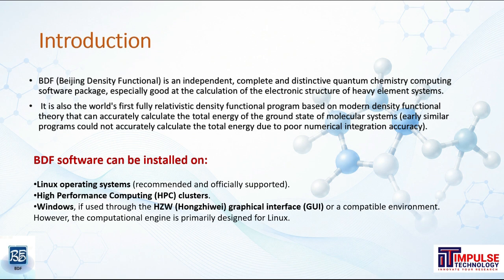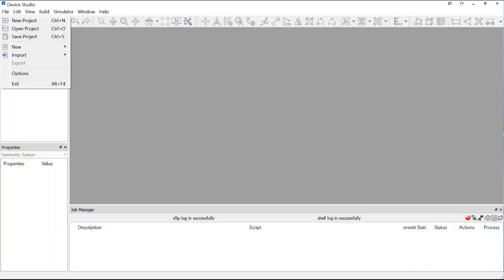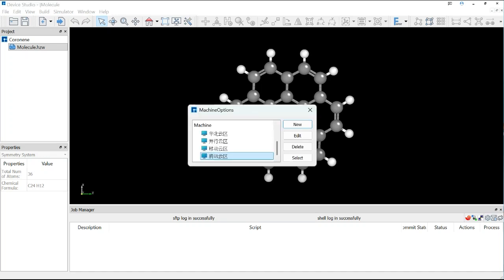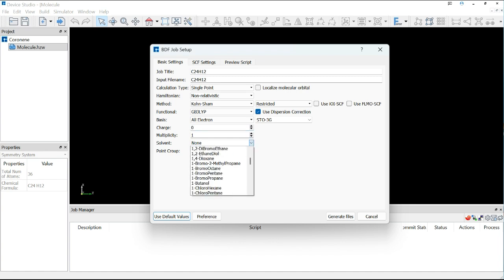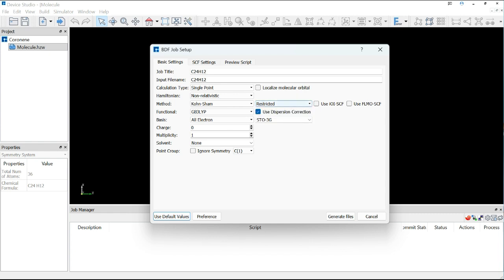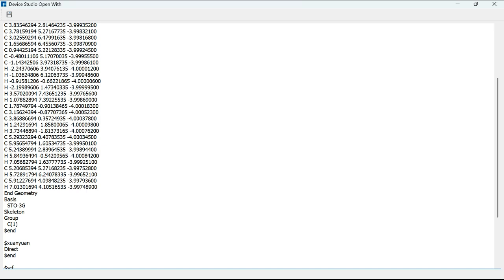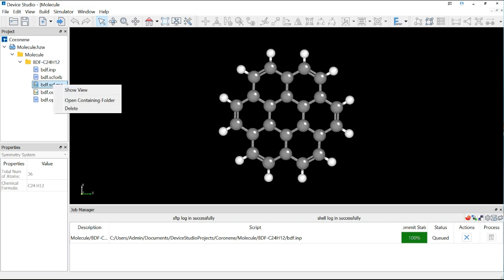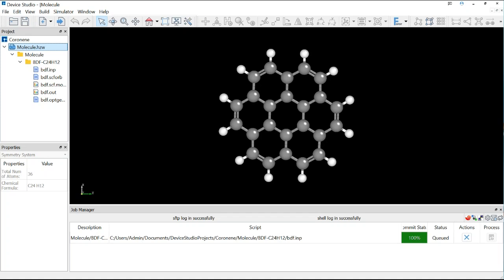Single Point Energy calculation Using BDF software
Welcome to this BDF Software tutorial!

In this video, we introduce BDF (Beijing Density Functional), a powerful quantum chemistry software package used for molecular modeling and electronic structure calculations based on Density Functional Theory (DFT) and wavefunction methods.

In this video, you will learn:
Introduction to BDF Software
Installation and system requirements
Input file preparation
Single Point Energy (SPE) calculations
Understanding BDF output files
Visualization using Device Studio